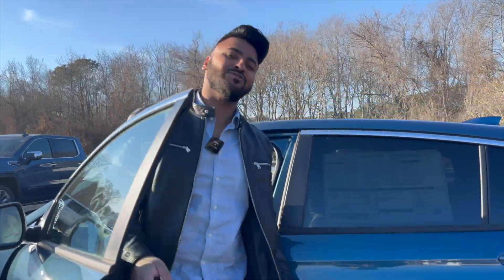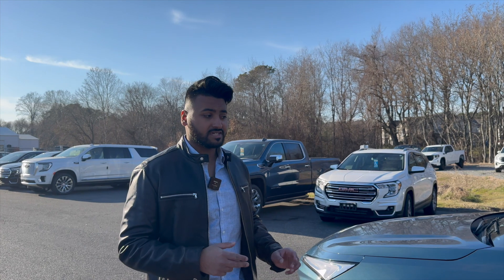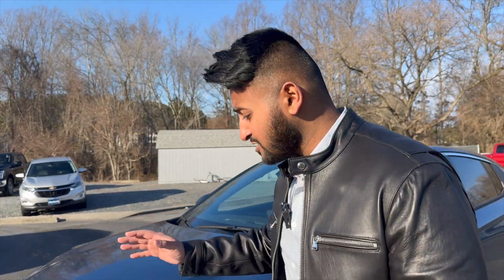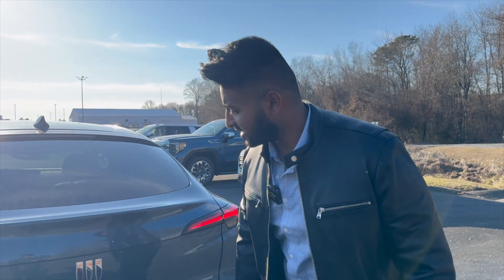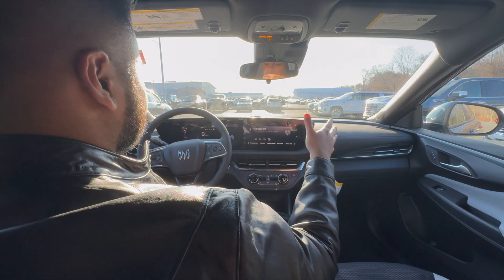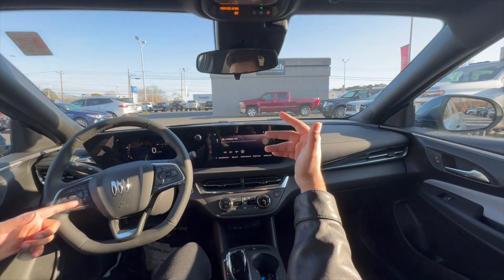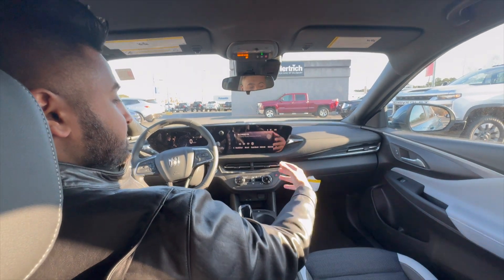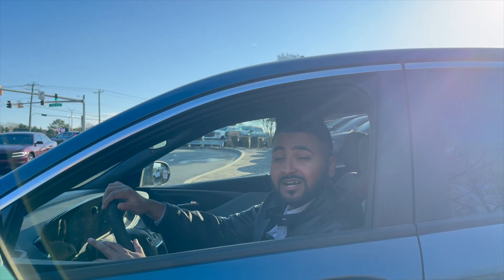The 2024 Buick Envista First Look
Hello Everyone! I got an extra special showcase of one of the hottest selling crossovers on our lot today the 2024 Buick Envista! We have been fighting to keep these vehicles in stock and thats why it took me so long to have one for you guys to see! This particular Buick Envista has an MSRP of around 25K and you're gonna be blown away with just how much value you get for that price range. Buick spared no expense when they decided to make an affordable vehicle that all ages will love! Come see us here at Hertrich Buick GMC of Salisbury and take home your own Buick Envista.